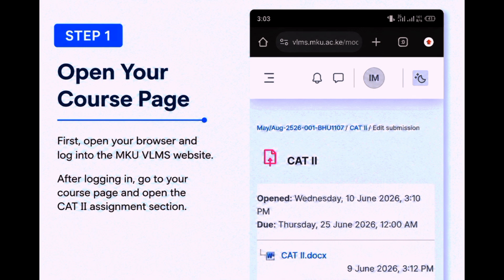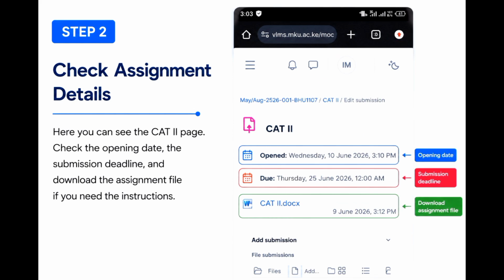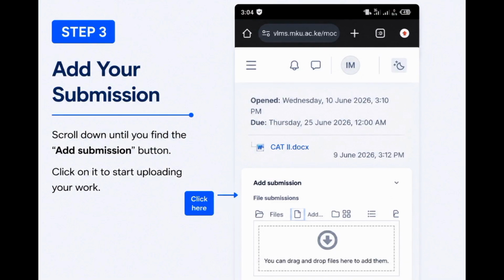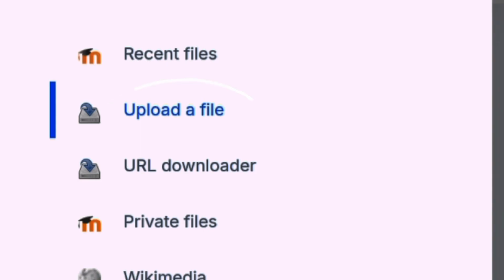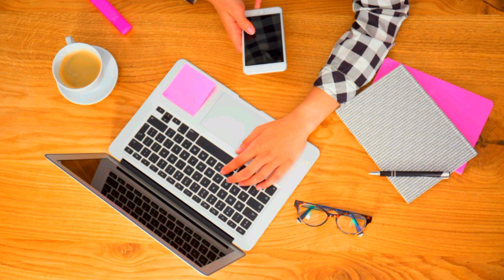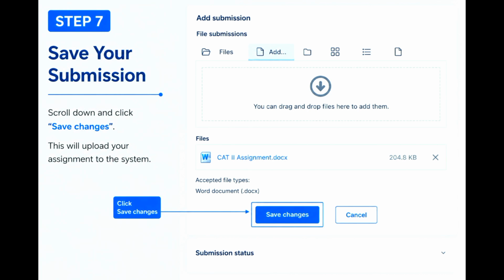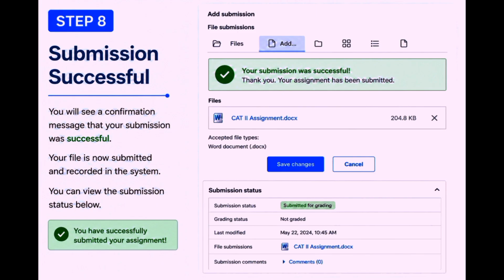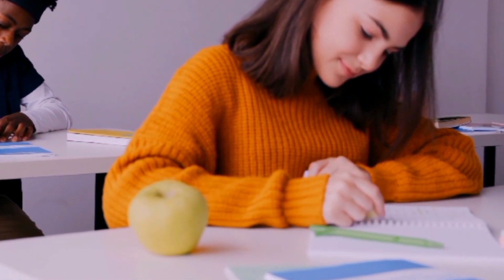How to Submit Your CAT Assignment on MKU VLMS (Step by Step Tutorial) 2026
How to Submit Your CAT Assignment on MKU VLMS (Step by Step Tutorial)

🚨 MKU STUDENTS! 🎓🔥
Need help with PORTAL, UNIT REGISTRATION or CAT REVISION? 👀
✅ Portal & Unit Registration
 📚 Past Papers & Revision
 💻 Online CATs
 📖 Common & Course Units
Communication Skills • Digital Literacy • Entrepreneurship • Health Literacy & MORE!
🔥 DON’T GET STUCK — GET ASSISTANCE! 🎓